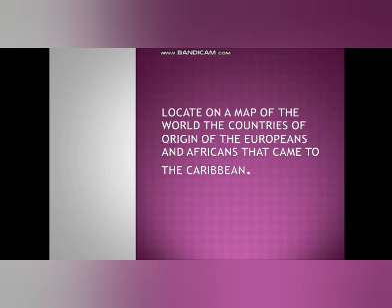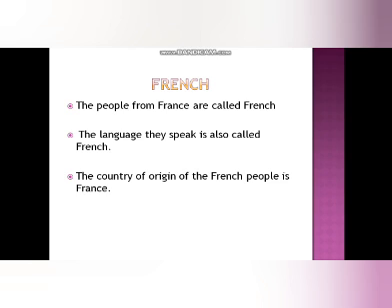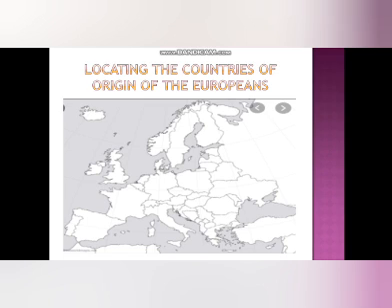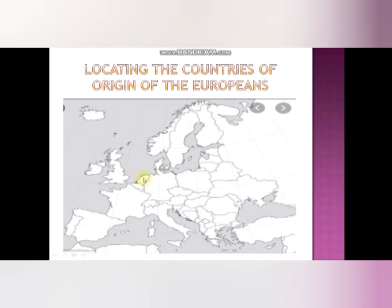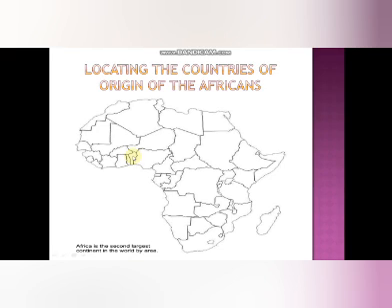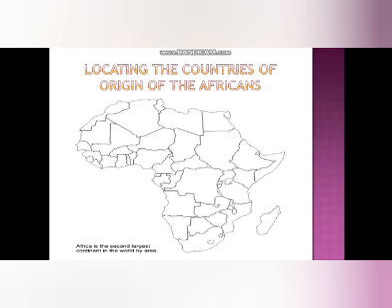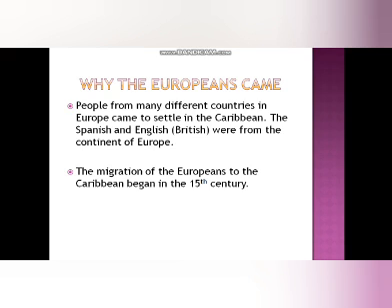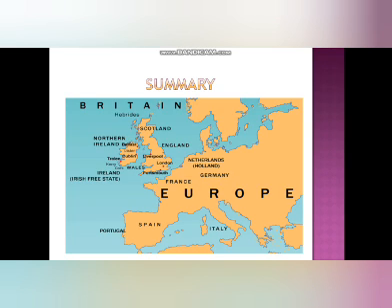Countries of Origin: Europeans and Africans that Came to the Caribbean Region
This video provides a detailed outlook on the countries from Europe and Africa that came to the Caribbean.